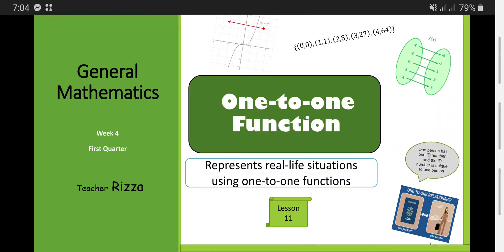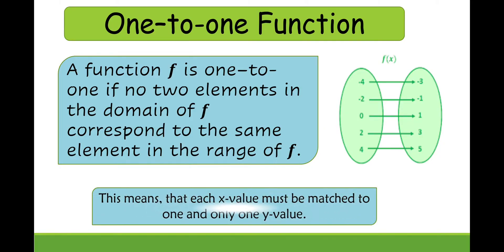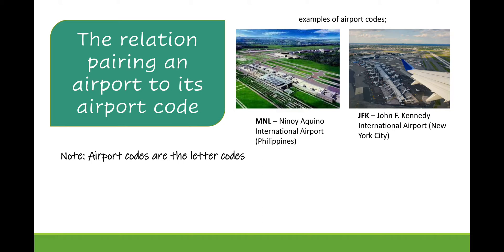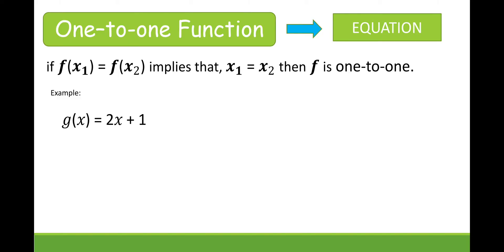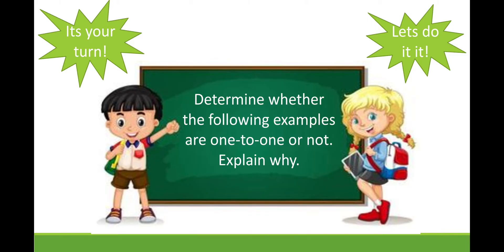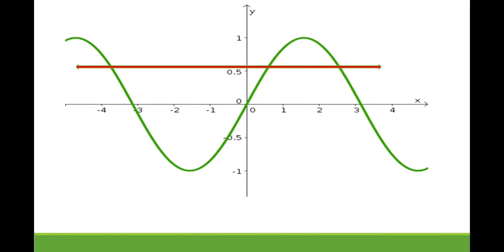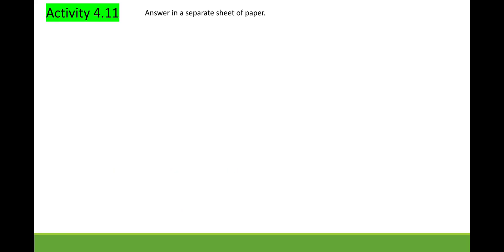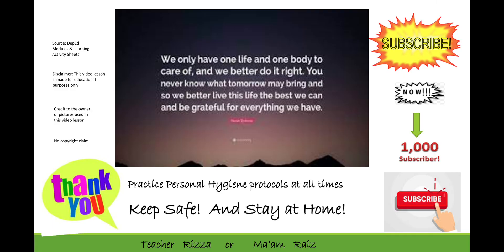One-to-one Function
Represents real-life situations using one-to-one functions.